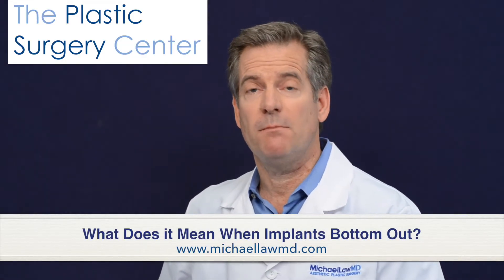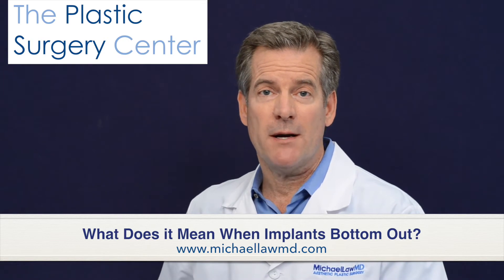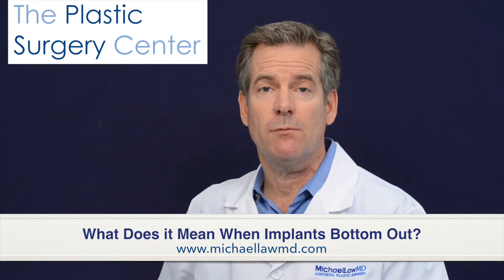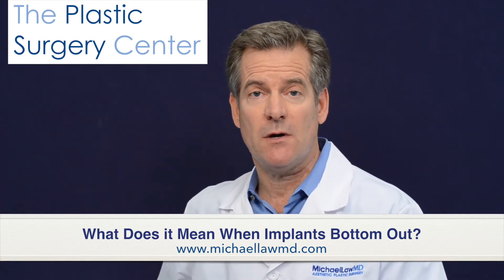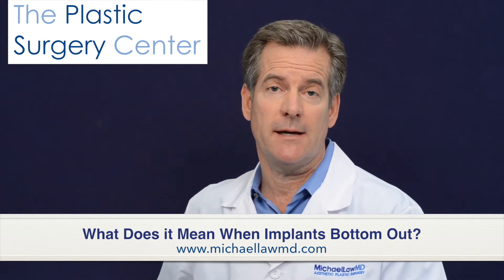What Does it Mean When Breast Implants Bottom Out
All before and after images are actual patients of Plastic Surgeon Michael Law MD

Dr. Michael Law is a board-certified plastic surgeon located in Raleigh, North Carolina serving patients in Raleigh, Cary and Durham. Dr. Law performs surgery in our Joint Commission accredited, state of the art free standing O.R. All surgeries are performed alongside a board-certified MD anesthesiologist who remain at the bedside of the patient during surgery. Joint Commission accreditation is truly a remarkable accomplishment.

Michael Law MD Aesthetic Plastic Surgery